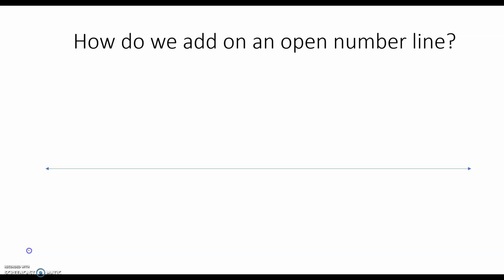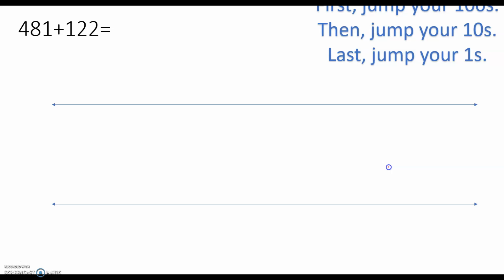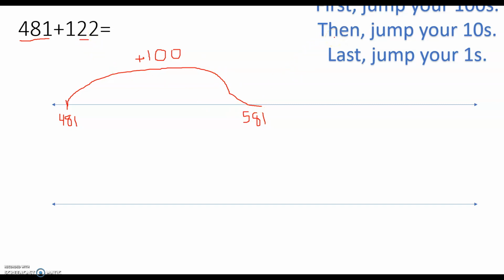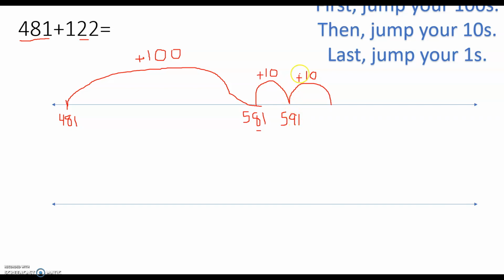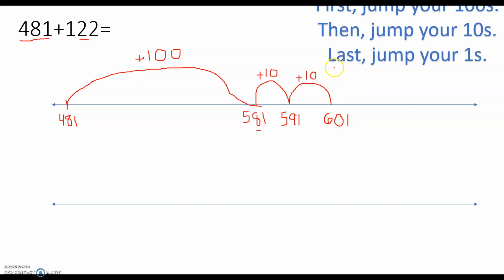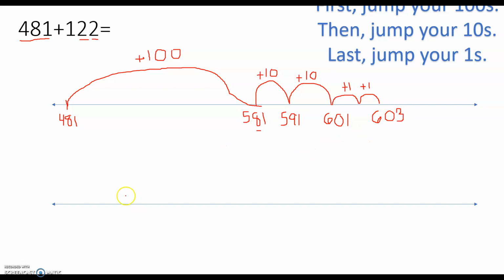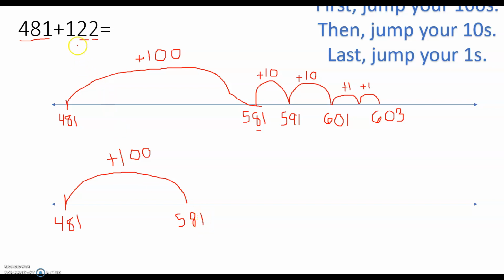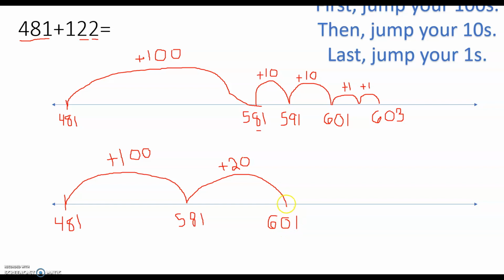10.1 Adding on an Open Number Line